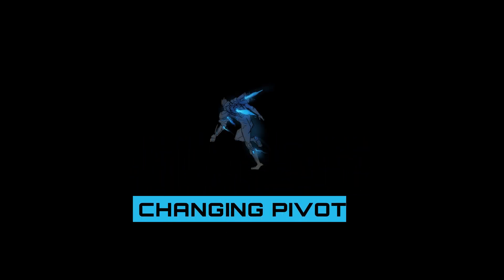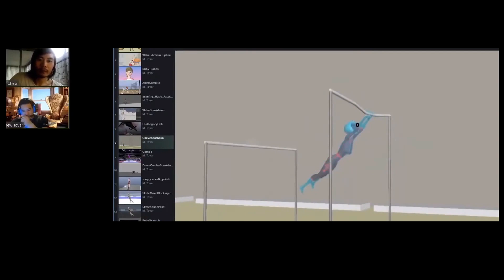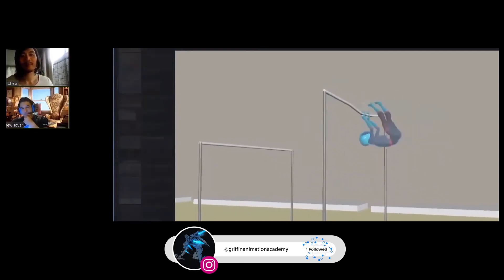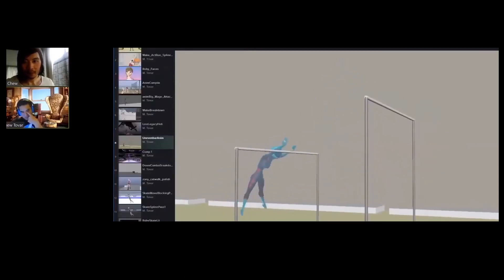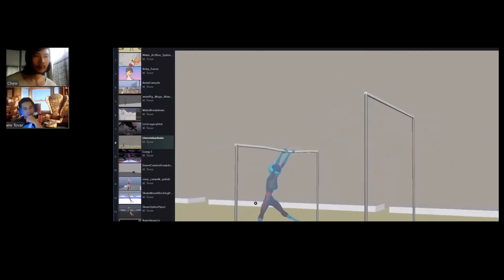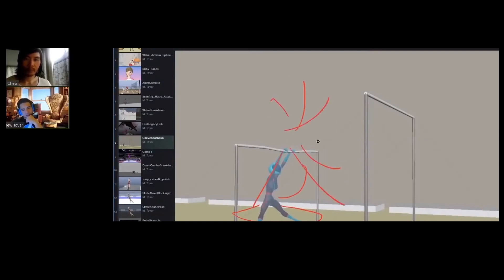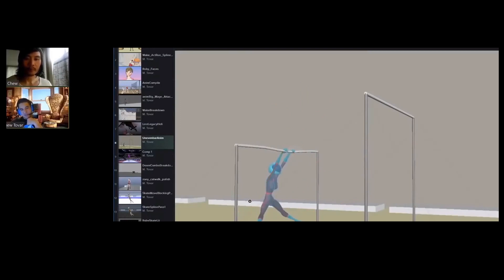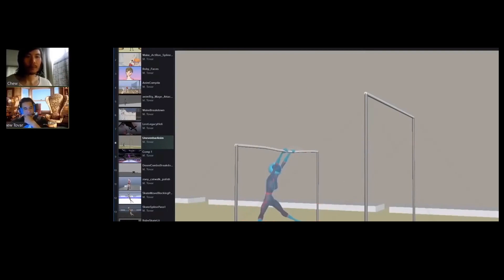CHANGING PIVOTS - PRO ANIM TIPS with Matt Tovar | Griffin Animation Academy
Welcome to the PRO ANIM TIPS with Griffin Animation Academy. Here you will find a series of bite sized videos dedicated providing quick tips used to help you improve as an Animator.

Matt Tovar specializes in Character keyframe animation, acting, storytelling and motion capture. Matt has worked on massive franchises such as The Uncharted Series, Call of Duty, The Last of Us and Marvel’s Avengers cinematics.

Matt is most known for garnering an enormous following on Instagram with almost 32 thousand followers so far! Here Matt, a.k.a anim_matt, consistently posts videos of his animation workflow for his fans to watch, learn and discuss.

Matt also has created Rigs and Scripts to help Animators streamline their workflow which can be purchased and downloaded here:

For more information on Matt Tovar you can find him on LinkedIN